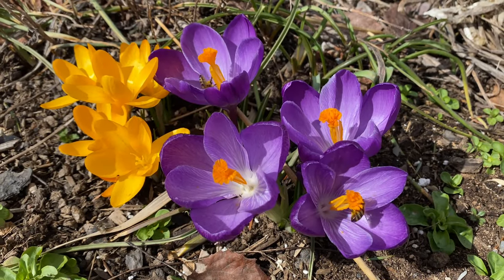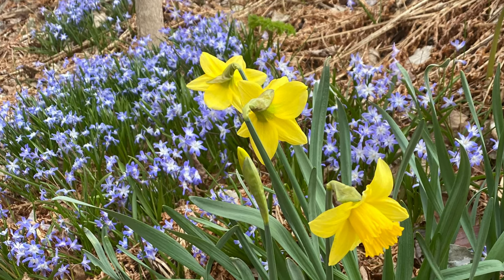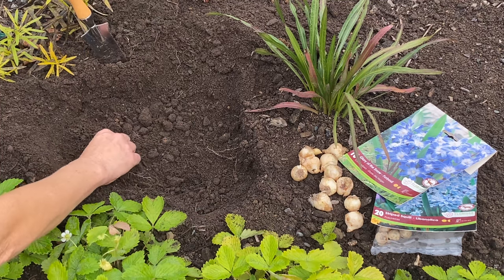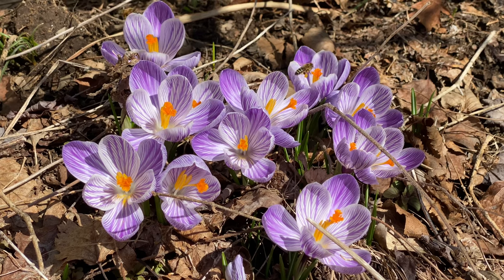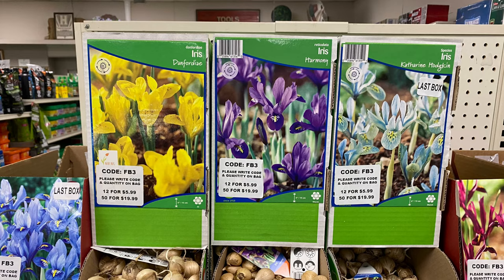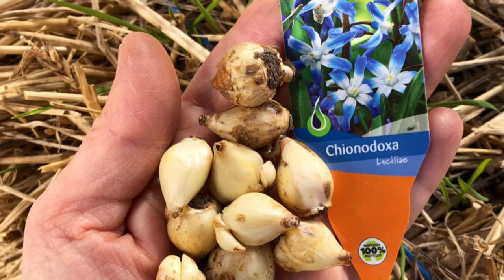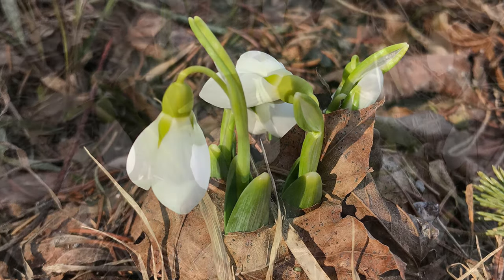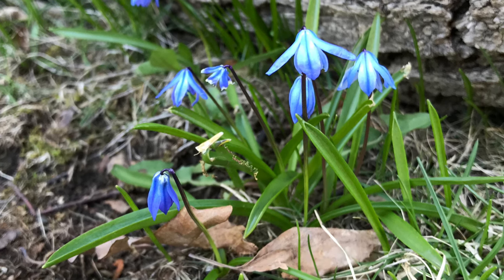Small Flowering Bulbs / Petits bulbes à floraison printanière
While large flowering bulbs typically steal the spotlight in gardens in the spring, there are plenty of small flowering bulbs that are just as eye-catching. This week Niki Jabbour shares some of her favorite “minor” bulbs, and offers tips on planting these early bloomers.
Si les grosses fleurs volent souvent la vedette dans le jardin au printemps, n’oublions pas qu’il existe un grand choix de bulbes qui produisent des petites fleurs tout aussi spectaculaires. Cette semaine, Niki Jabbour nous présente ses coups de cœur et nous conseille sur la plantation de ces délicates variétés printanières.